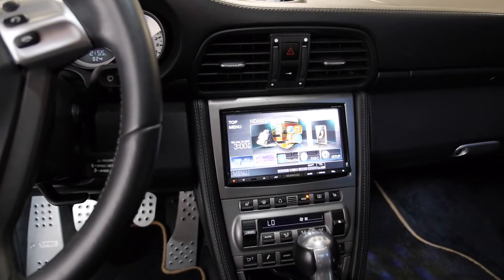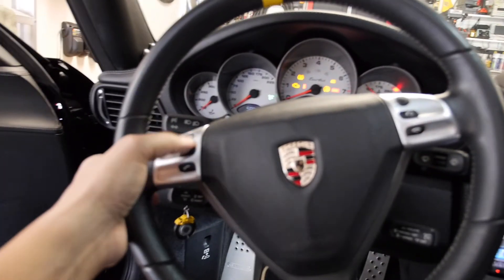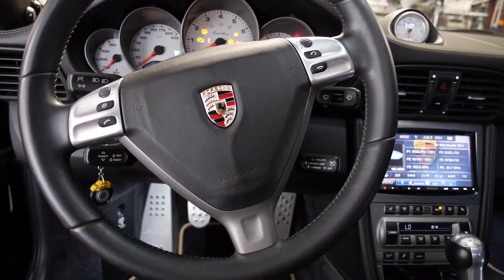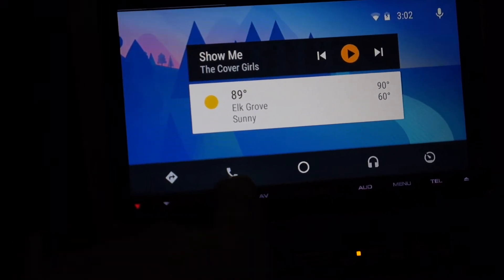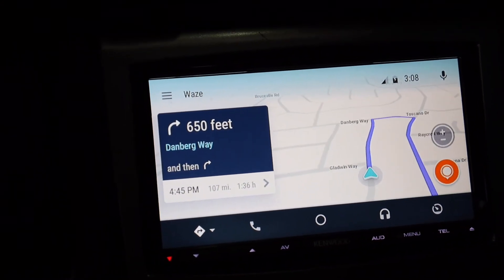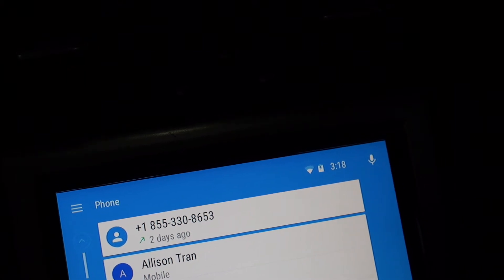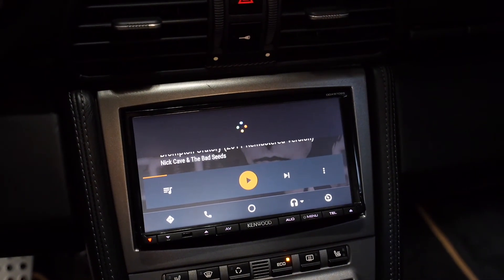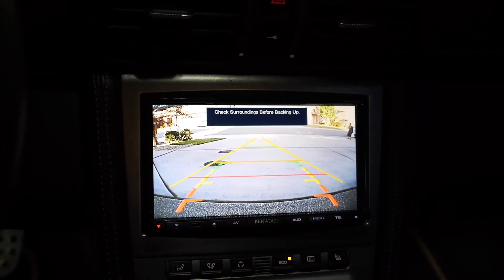Watch Youtube or Netflix while driving??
Aftermarket radio installed in Porsche 997 turbo using HUR MOST 997 adapter with Android Auto, YouTube, Netflix and front and rear cameras, Waze